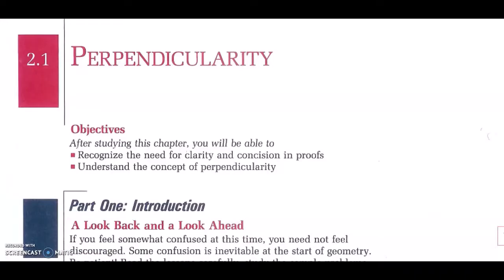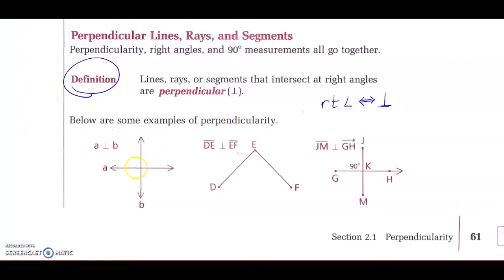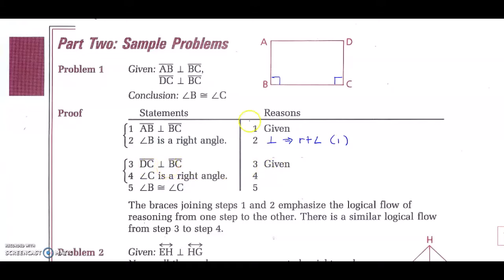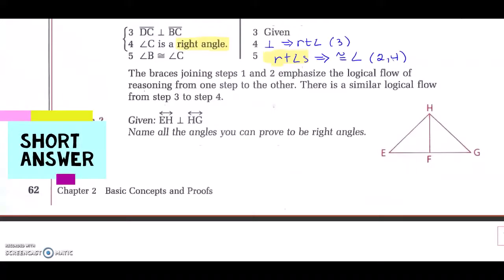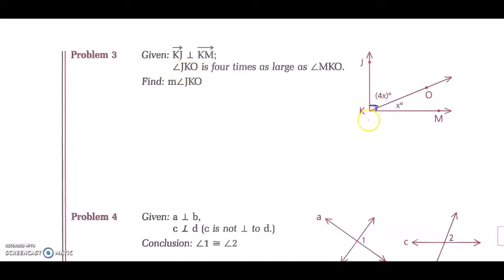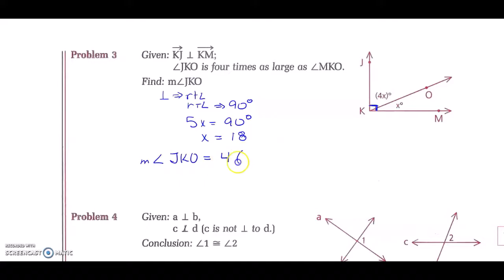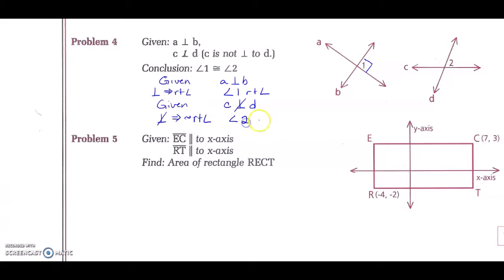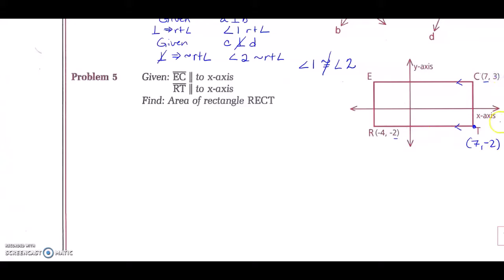2 1 Perpendicularity